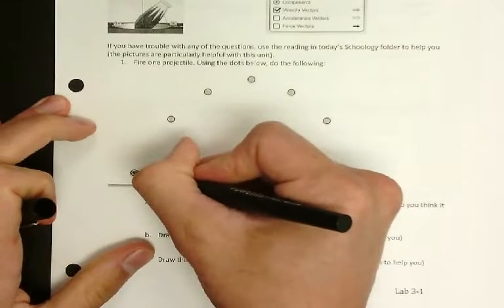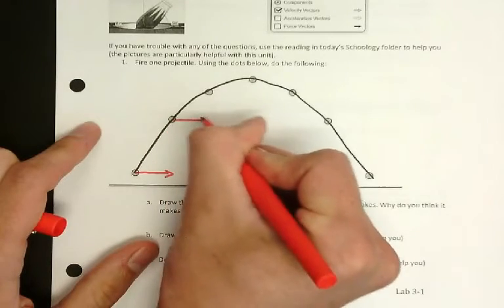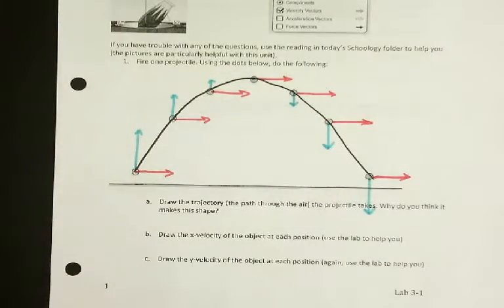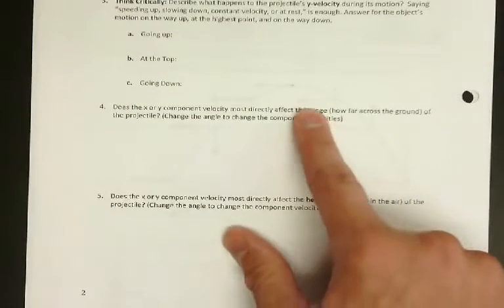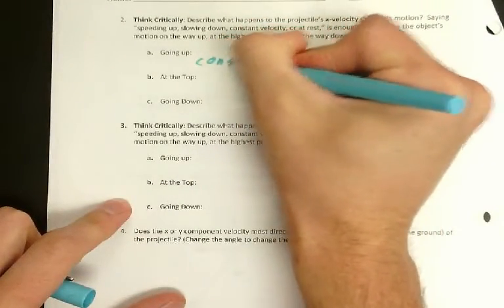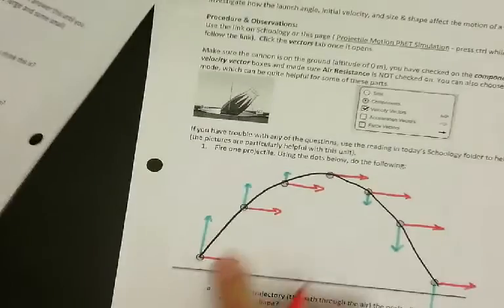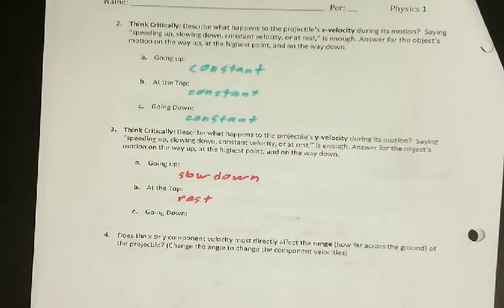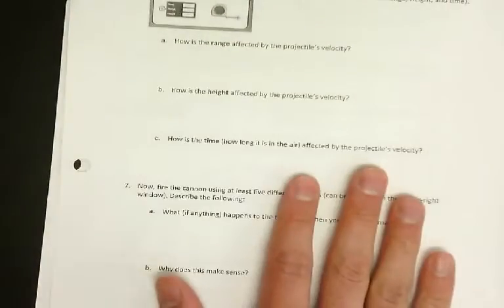Physics 1 - 2D Motion - Lab 1: Projectile Motion Simulation (#1-5)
Mr. B goes over the first half of the projectile motion lab discussing vector components and what they effect for a projectile's motion.